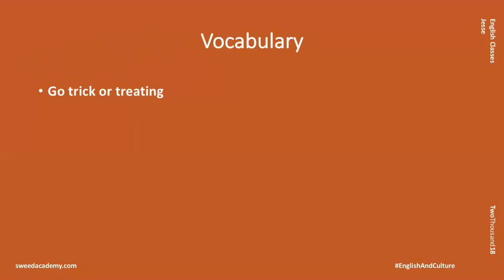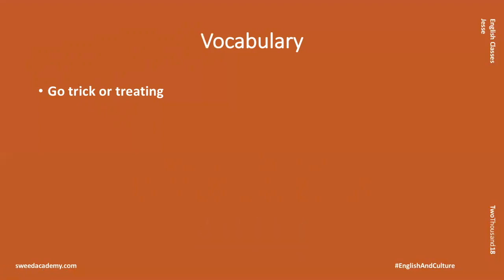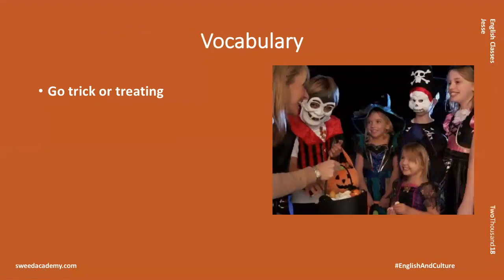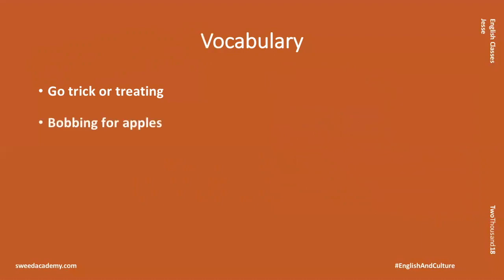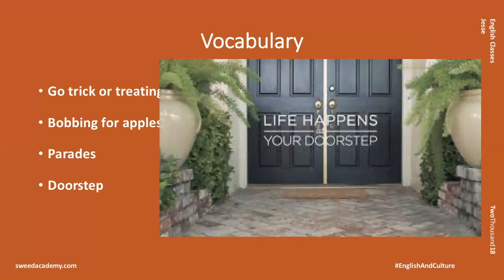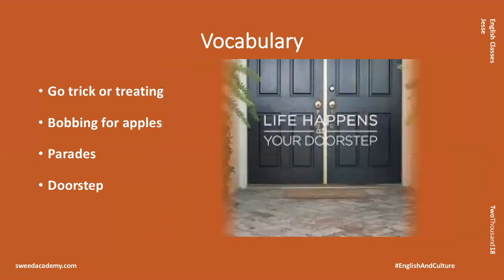English Listening Lesson (History of Halloween)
Follow the lesson at Sweed Academy below and watch the History Channel's video "Bet You Didn't Know" on the History of Halloween.

In this video, we will:

- Learn certain vocabulary from the video
- See comprehension questions from the video

Participating Members have FREE lessons with Jesse.

MTE Podcast Music by: Guau!